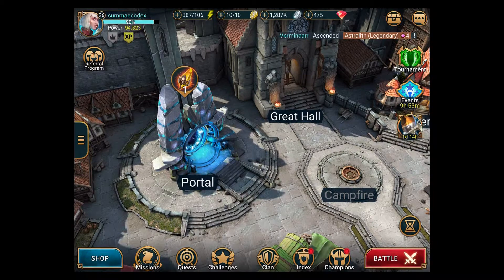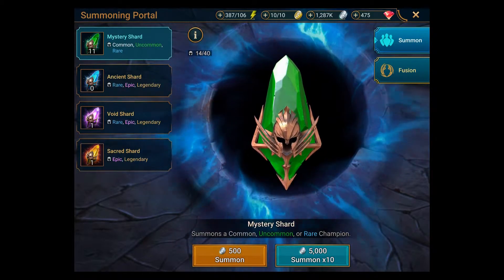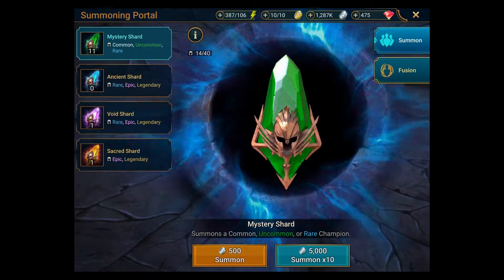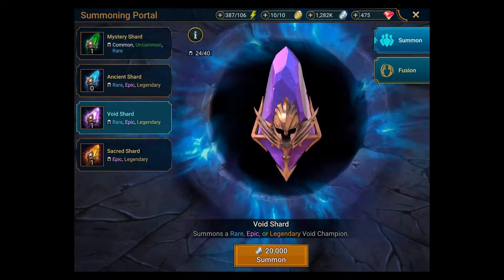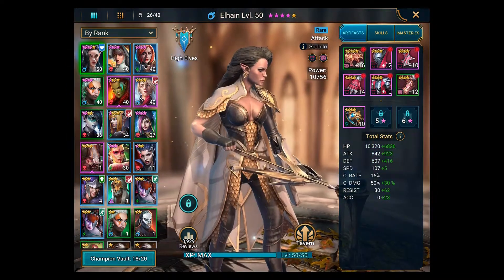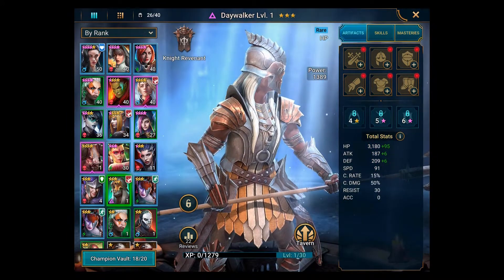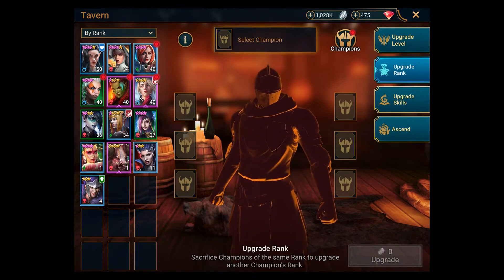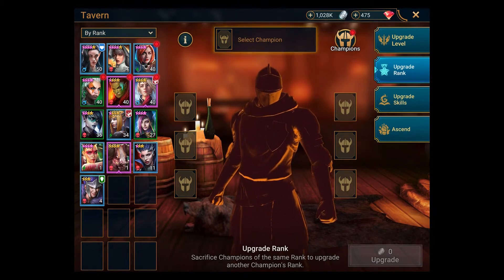RAID | Opening my first Sacred Shard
In this video, Jon Jordan opens his first Sacred Shard (Epic or Legendary character guaranteed) and also does some 4-star character up ranking.

If you want to try RAID: Shadow Legends, if you use this link and both of us will get some free stuff: